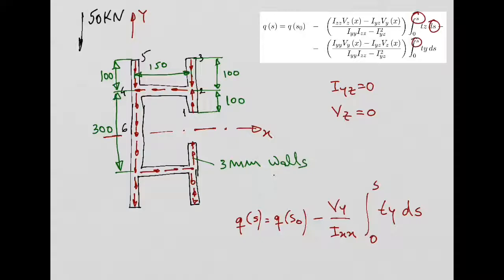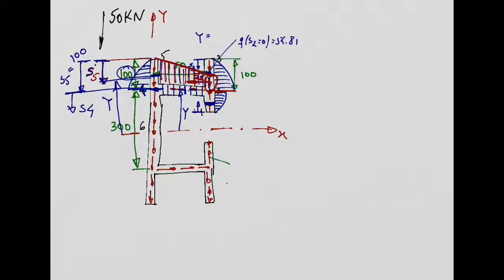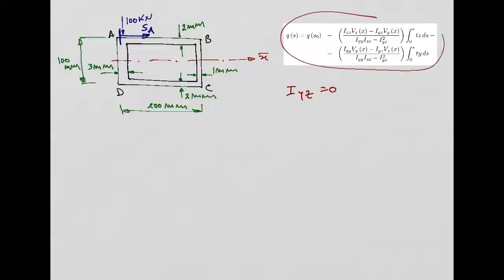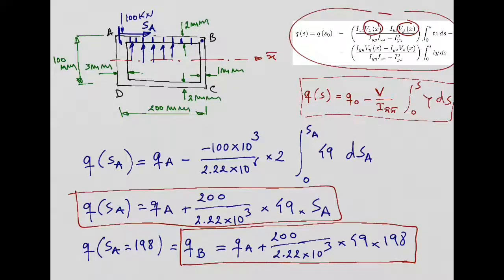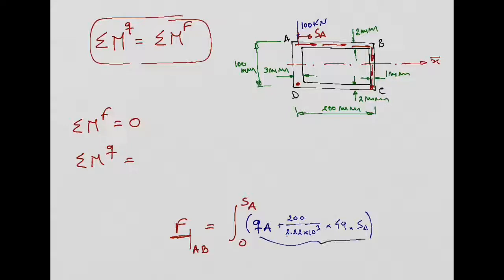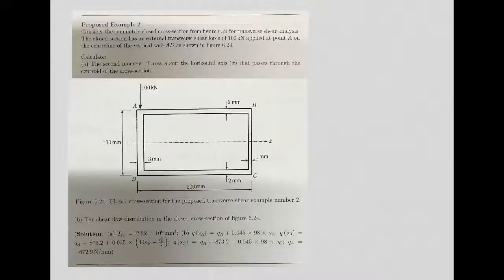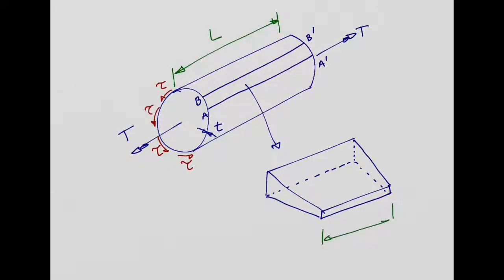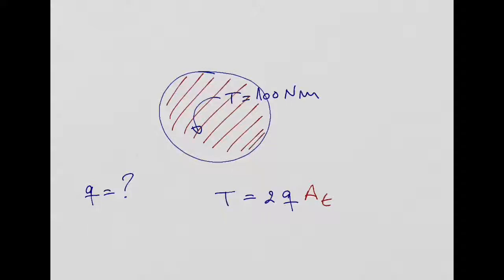Transverse Shear for Thin-Walled Closed Sections - Rui Cardoso - Lecture, October 2nd of 2018